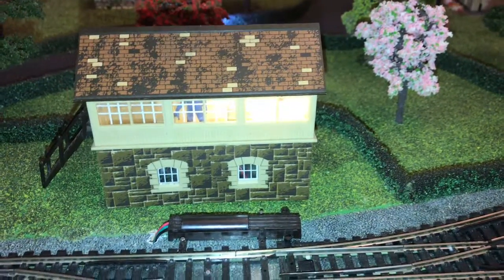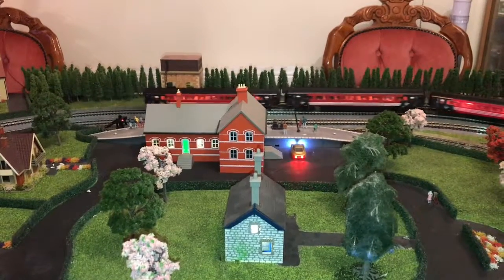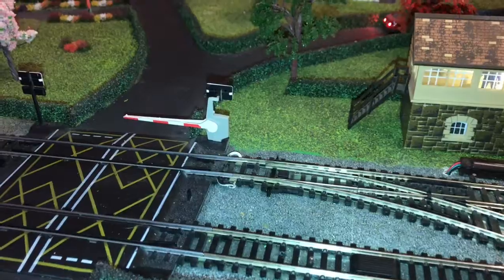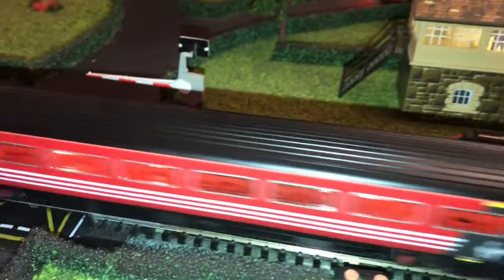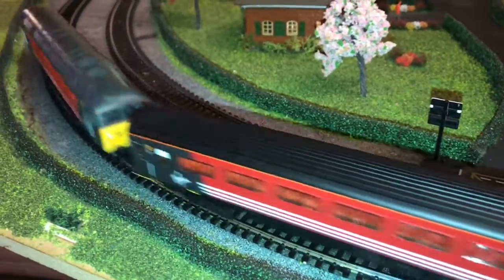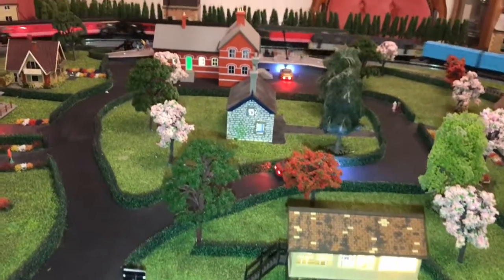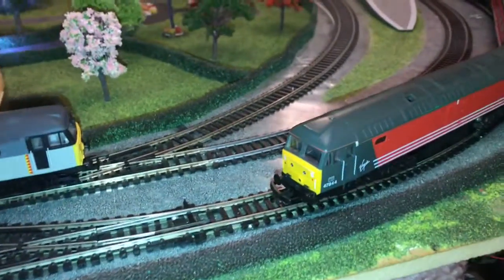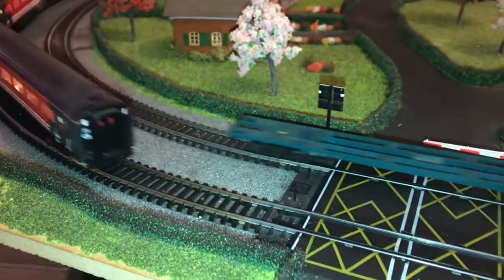Oo gauge layout episode 142 Ian Here And There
A class of its own